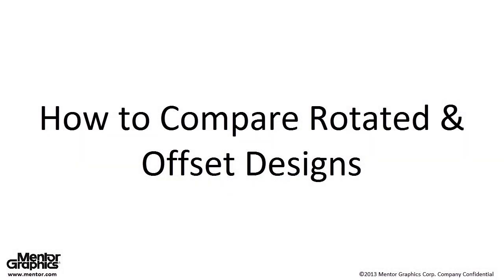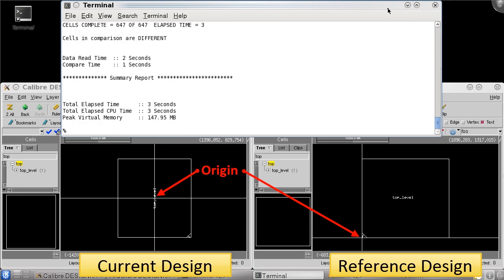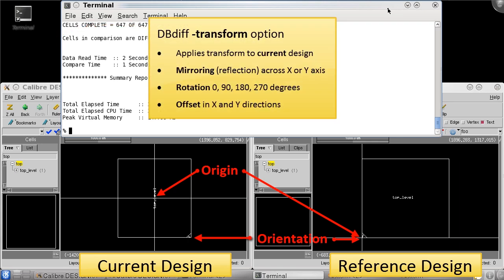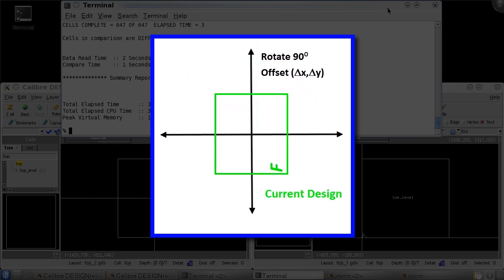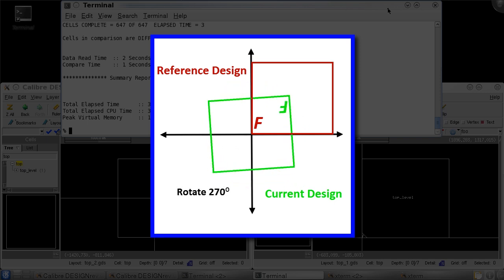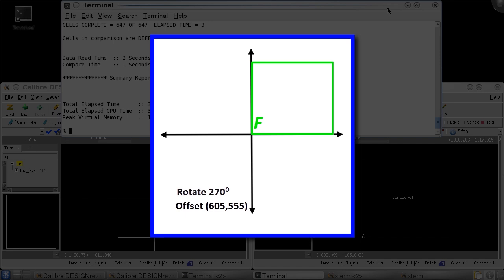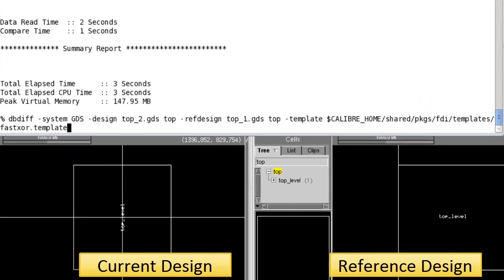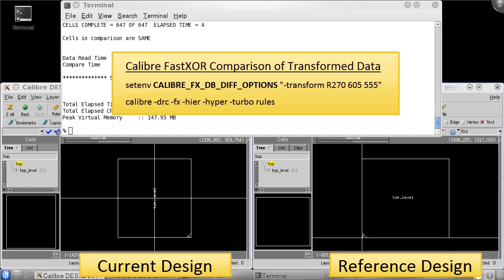How to Compare Rotated and Offset Design Data with DBdiff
Chip level design data can be rotated, reflected (mirrored), or offset prior to tape-out to address reticle alignment or other requirements. Validating the transformed data with XOR as a sanity check can help to identify any unexpected changes to the mask data prior to delivery to the foundry. However, traditional XOR validation was typically done between designs with the same orientation. DBdiff and Calibre Fast XOR enable transformation of the input design data such that transformed data can be automatically compared with the reference design for accurate sign-off validation. The DBdiff configuration can be used during Calibre FastXOR comparison to validate mask changes with standard XOR output.

This video demonstrates how to understand the transformation existing between the current and reference designs, and how to configure DBdiff and FastXOR for comparison.

• Understand how reflection, rotation and offsetting designs impacts XOR
• Determine necessary design transformations for DBdiff compare
• Run DBdiff with design transformation options
• Review transformation requirements for in Calibre FastXOR compare